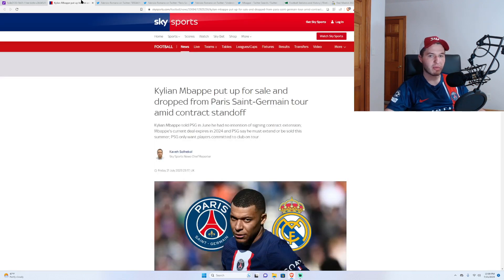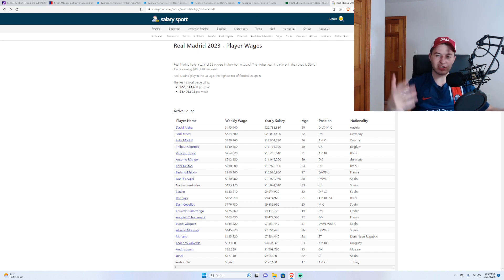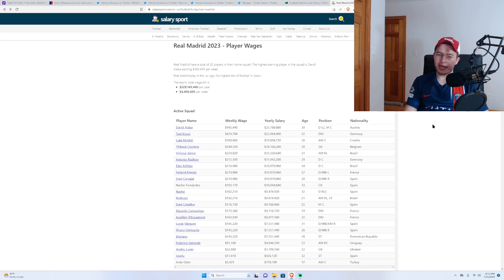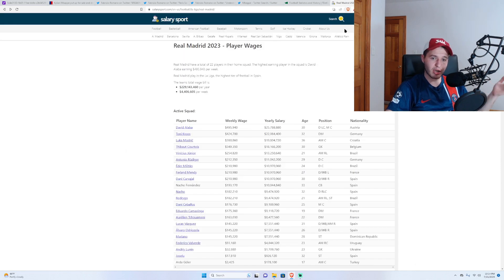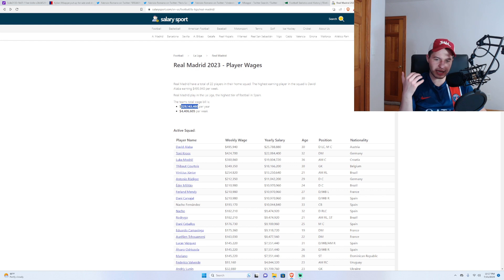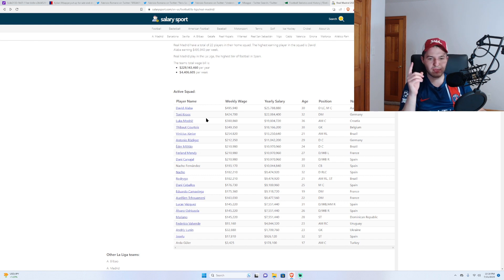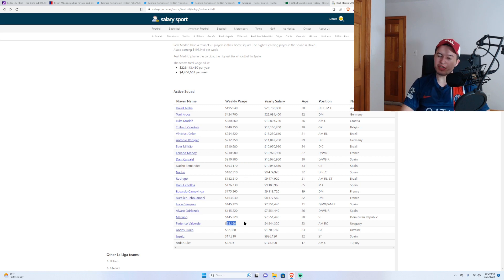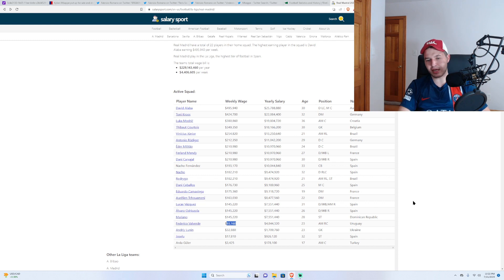BREAKING: PSG TRANSFER LIST KYLIAN MBAPPÉ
Kylian Mbappe will no longer be a part of Paris Saint-Germain from this summer onward. I'm Sideline Sedo, and today I look at PSG putting Kylian Mbappé up for sale. PSG have had enough and have left Mbappe out of the squad for preseason in Japan. I cover all the news that Fabrizio Romano broke, and more.

Where will he go? Real Madrid? Liverpool? Man City? Saudi Arabia?? Will he leave this summer? Or on a free?